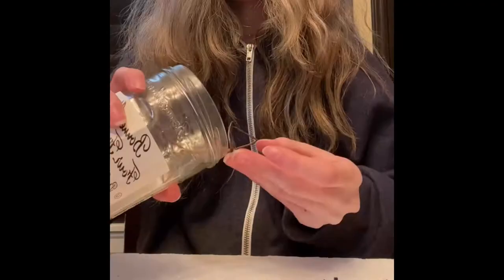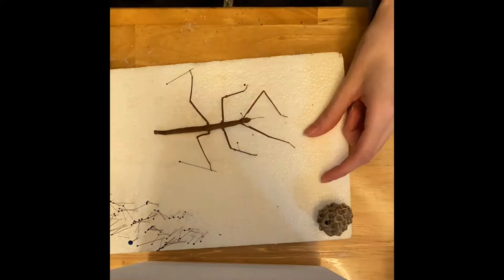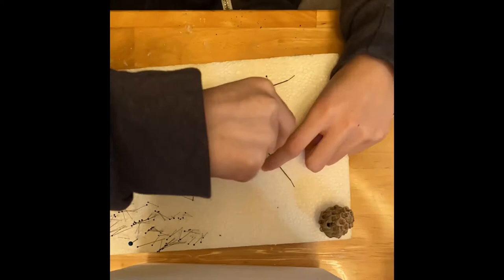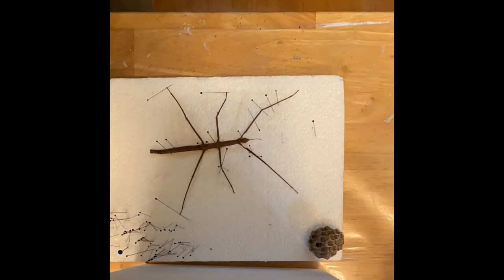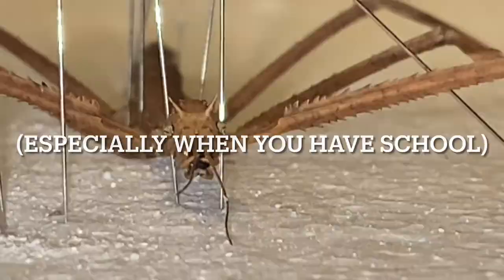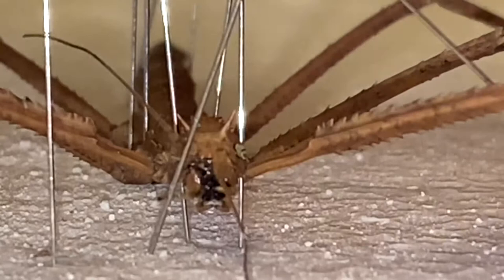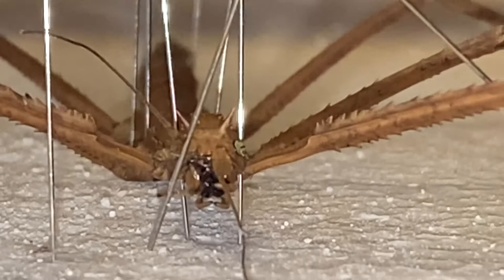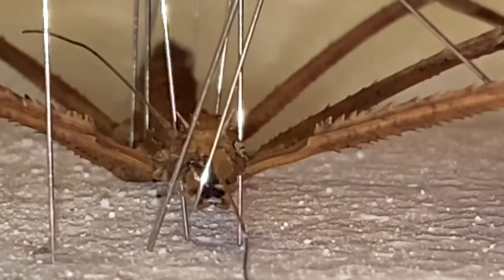Pinning a Stick bug (4th period teachers pet) plus some updates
One more thing I forgot to add is I’m gonna be in my school news paper! (They reached out to me about my hobby!) I’ve known this since like November and they’ve been working on the paper for months now but I don’t know the release date but I’m assuming it’s gonna be after finals (I’ve also had a lack of uploads because I have been trying to get my grades up before the semester ends and I’ve been studying for the finals) I hope I can start uploading a lot when the semester ends